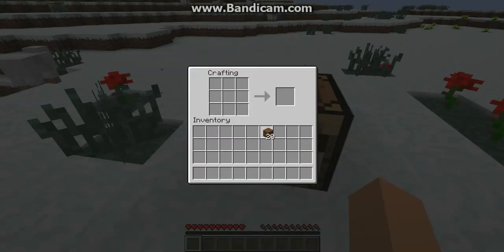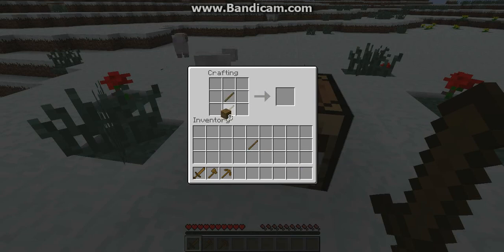Minecraft Lets Play - 1- Wight as Mell